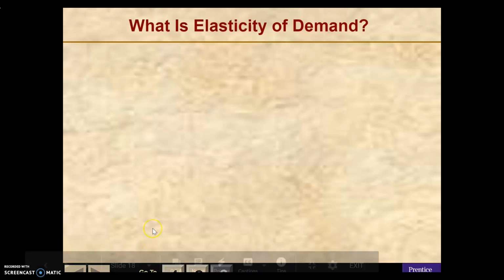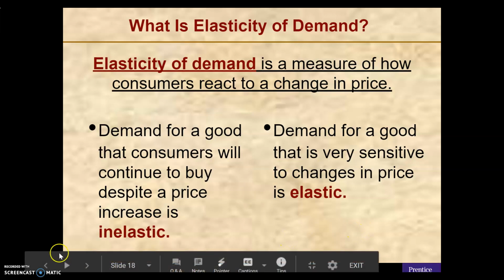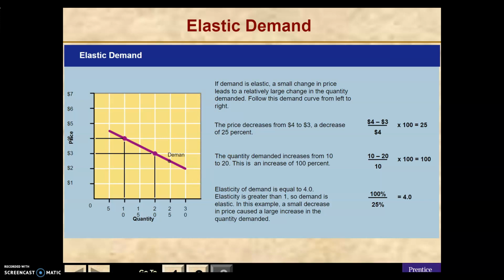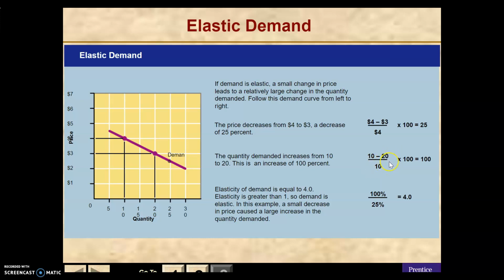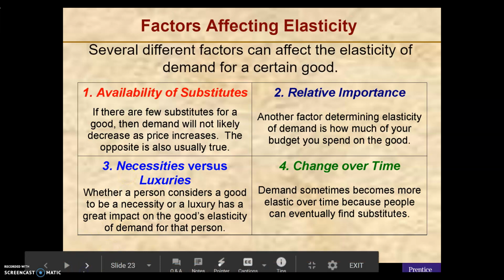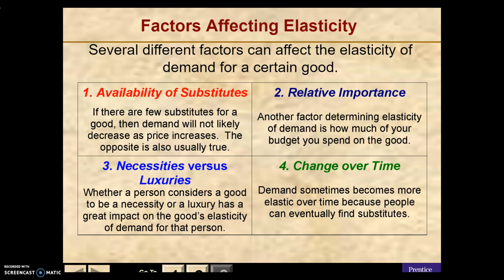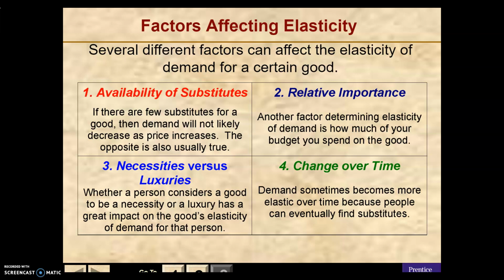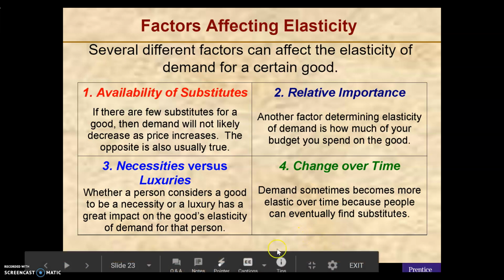Demand Part 2